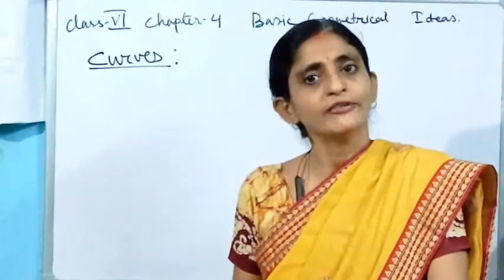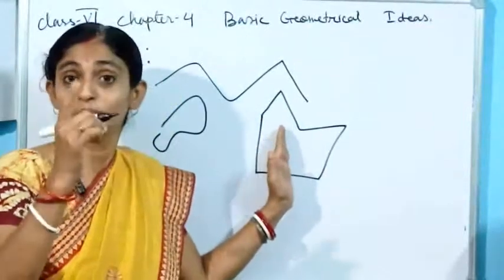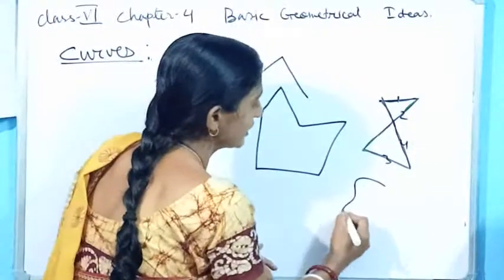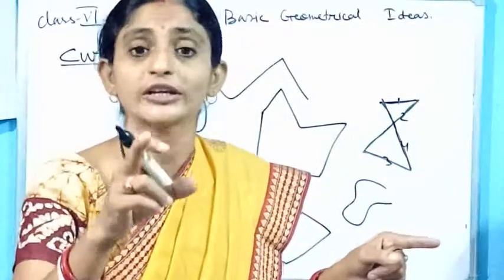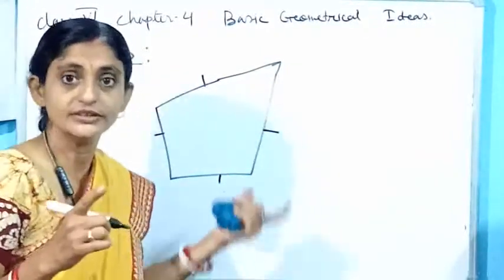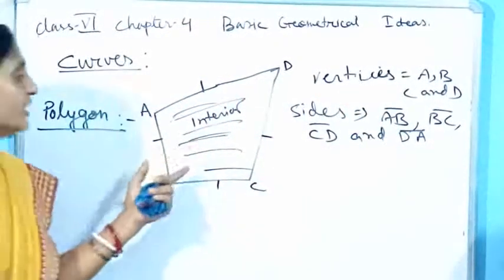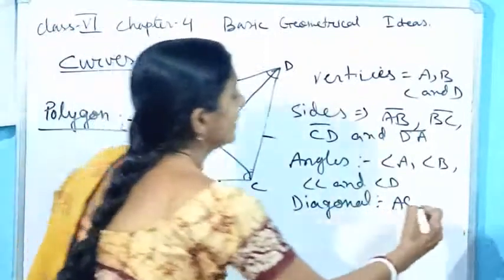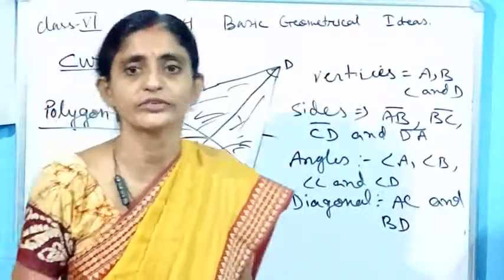Curves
Class 6
Chapter 4